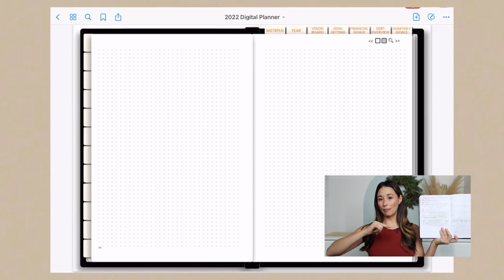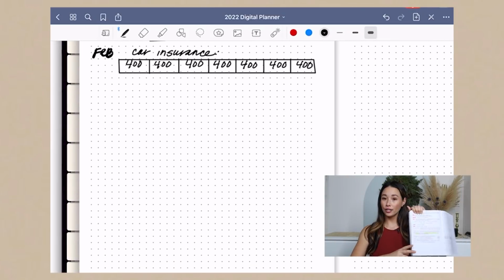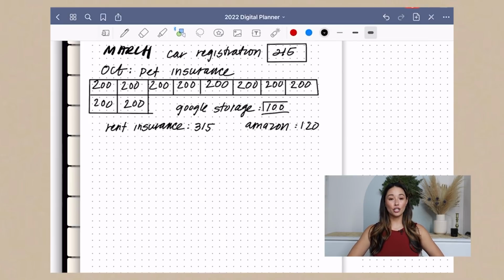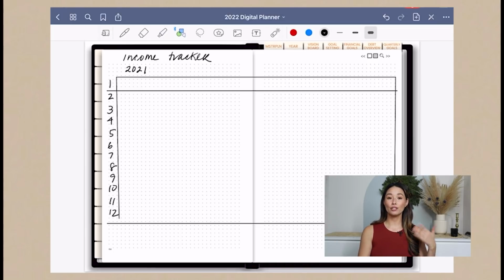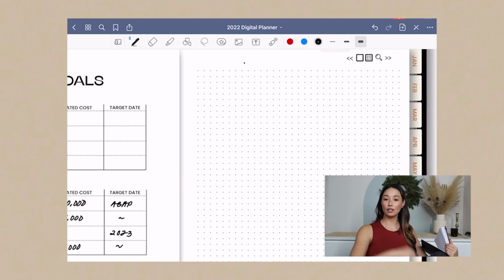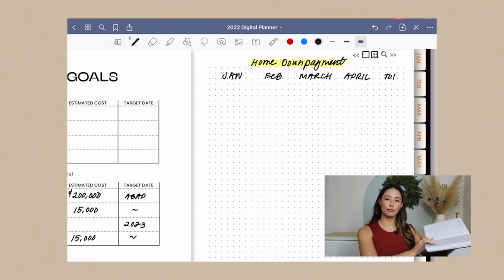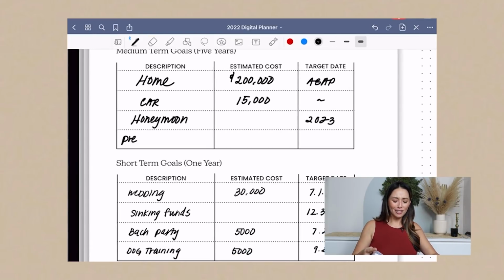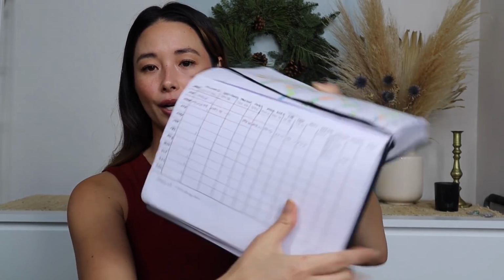My 2022 Financial Trackers | Money Goals & Visual Roadmaps | Aja Dang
I'm Aja Dang it's your favorite video of the year! My 2022 money goals and financial trackers. ✨ 2022 is going to be a brutal year for financial savings as I'm still saving up for a home downpayment (will I ever get a house?!), still have 50% left to go to save for our wedding + my solo bachelorette party (do we still call it a party?). Anyway, it's a lot of money and I anticipate having to cut down on some of my money goals (do I really need a $5000 bach 'party' lol) but it's all in the fun of setting goals and sinking funds!

I do have to say, it is pretty cool to be able to spend money on MYSELF now instead of debt. I think 2022 is the year where I might finally be able to feel the benefits of my hard work. Thanks to Digit for working with me on this video. Membership fees vary. Direct is a deposit account powered by MetaBank®, N.A., Member FDIC. More details can be found at https:/digit.co

To breakdown this video:

main short term goal:
1. Complete wedding fund
2. Finish bill sinking funds
3. $5000 for a bachelorette party... for one. (is that a lot? it seems like a lot. But if I want to purely spoil myself that weekend, seems like it's semi-reasonable?)
4. dog training for when we're in Hawaii next year.

main medium-term financial goals (these are goals within 5 years):
1. FINALLY BUY A DAMN HOME
2. start saving up for a call in anticipation of Chun Li dying.
3. 2023 Honeymoon
4. Pre/Post partum care.